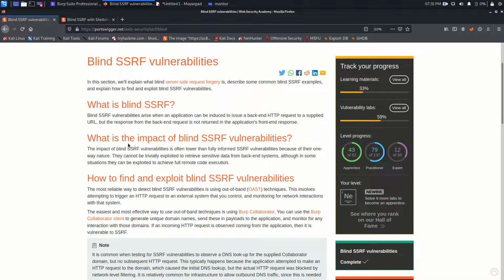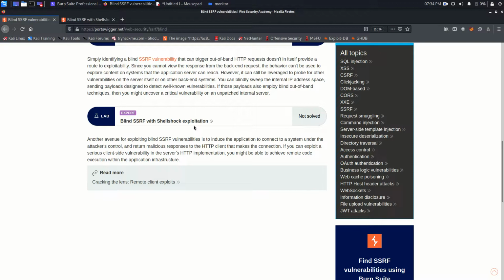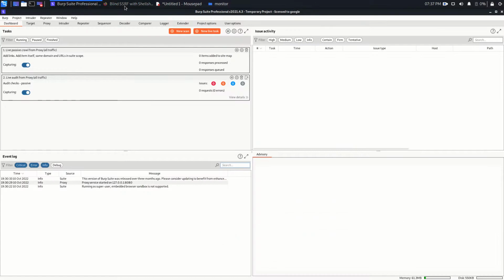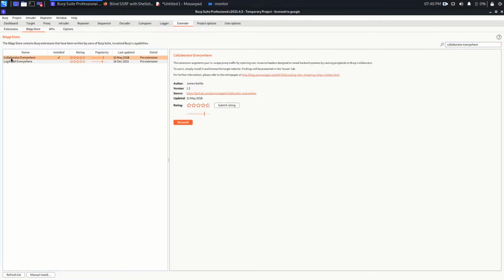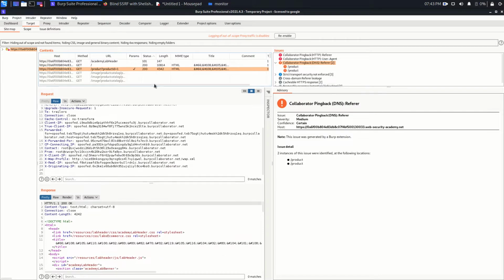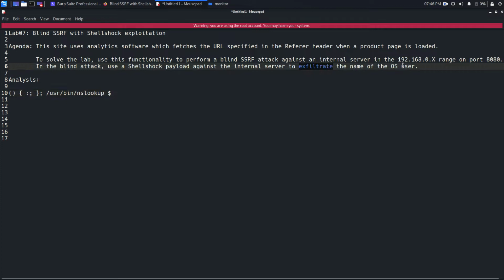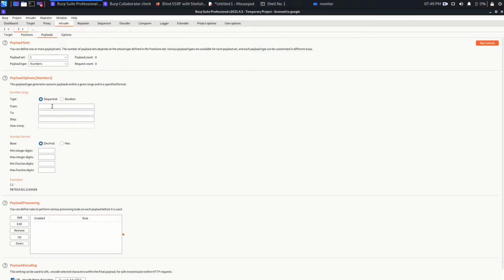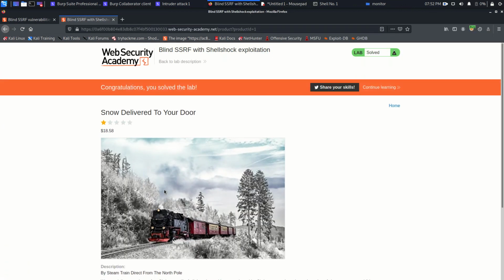Blind SSRF Lab07 with Shellshock exploitation